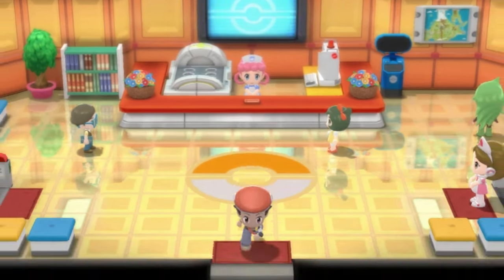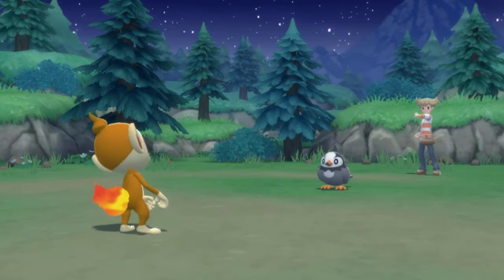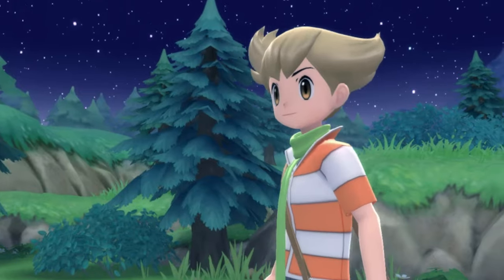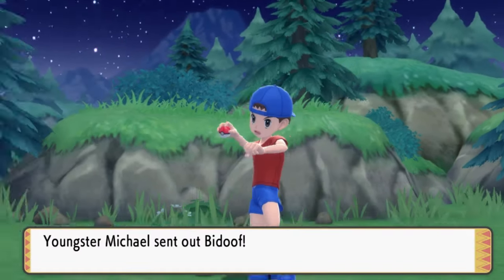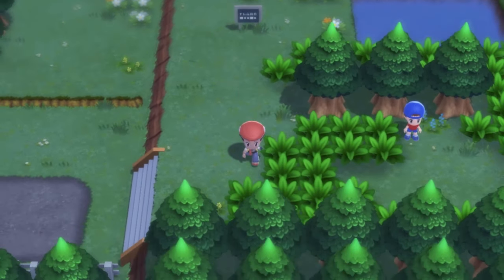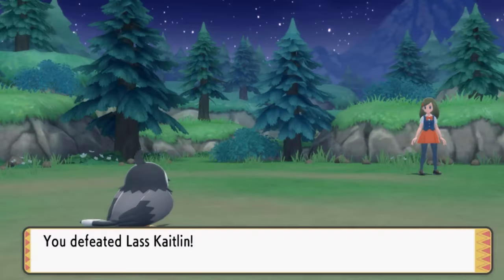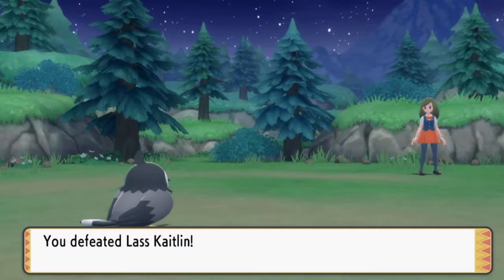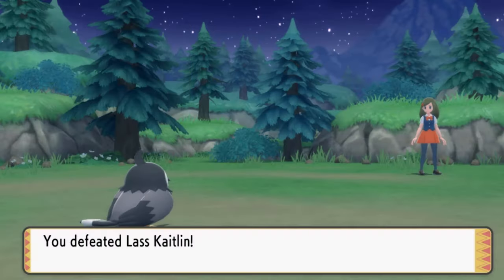Pokemon Brilliant Diamond Walkthrough (2024) Part 2: Gym Battle #1 Roark!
My Other Channels:
▬ Contents of this video  ▬▬▬▬▬▬▬▬▬▬
0:00 Intro
xx:xx Outro